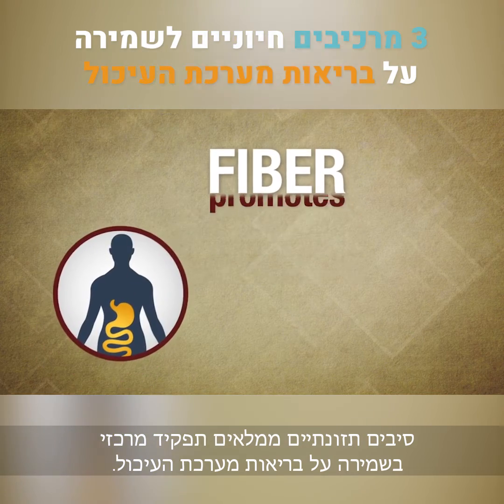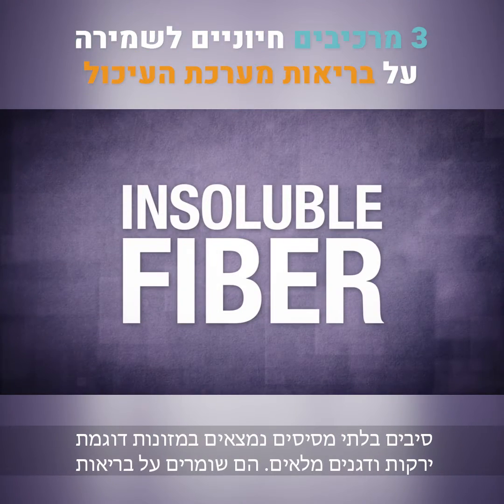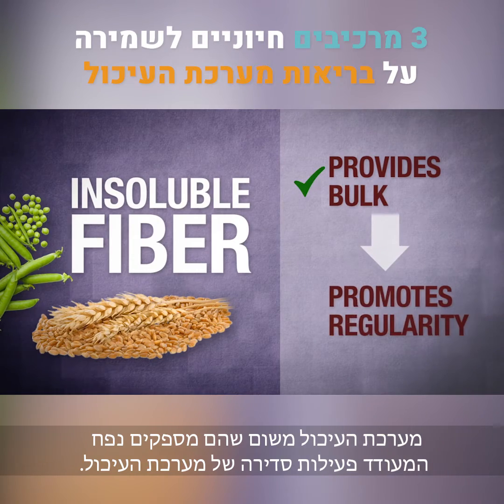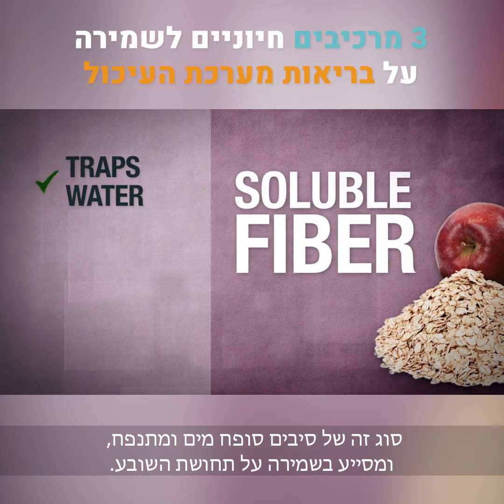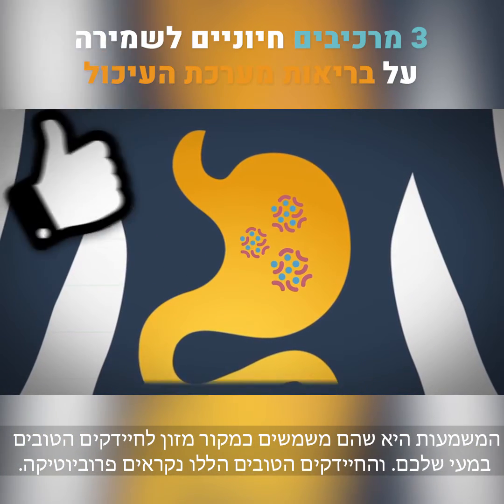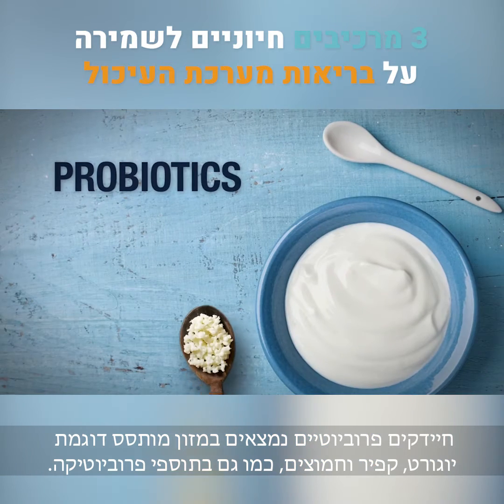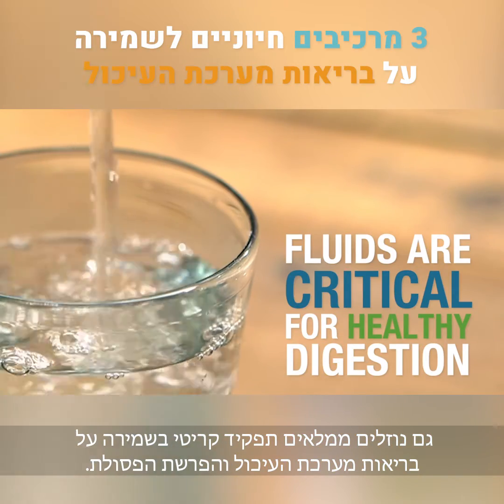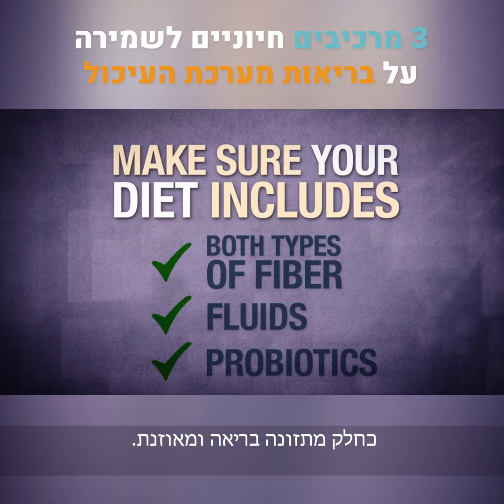3 מרכיבים חיוניים לשמירה על עיכול בריא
מערכת העיכול משמשת בית לאלפי זנים של חיידקים טובים, המכונים מיקרוביום, המסייעים בעיכול מזונות שאינם מתפרקים דרך מערכת העיכול הרגילה, ומאפשרים לספוג יותר חומרים מזינים מהמזונות שאוכלים.